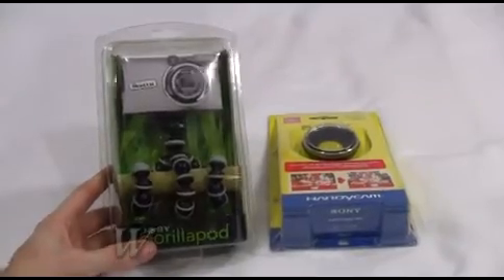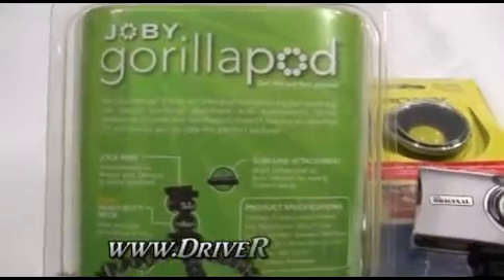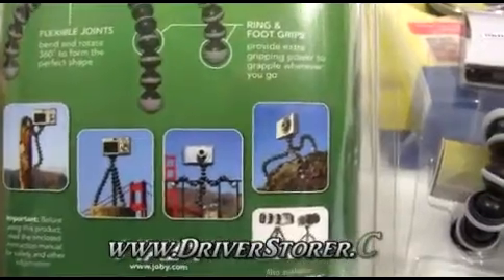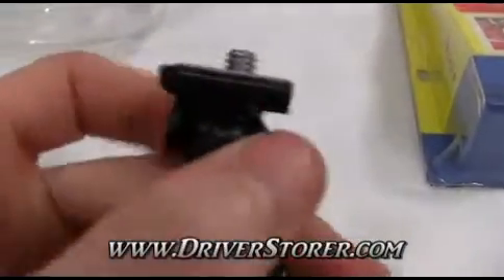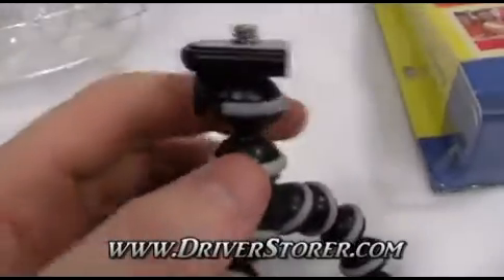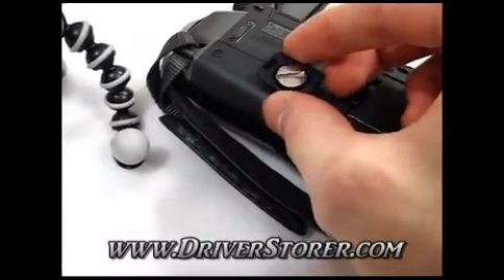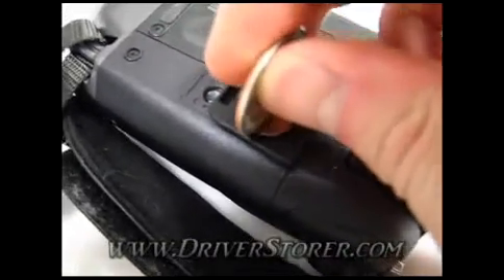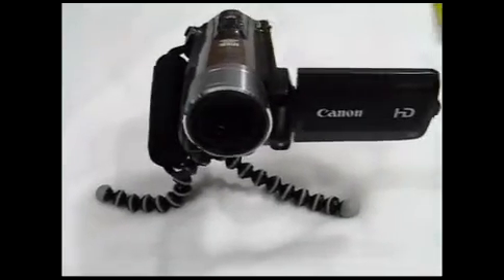Gorillapod tripod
Driverstorer.com reviews the Gorillapod universal camera tripod.

Gorillapod review contents:Unboxing, Overview, Camera Installation demonstration,Function, positioning, applications

 Mount your camera/camcorder on many surfaces with the Gorillapod! Tripod legs bend and retain their shape to cling to many objects. Easy to make creative camera angles with the Gorillapod. Versatile, mobile, universal, adjustable tripod. Mount your camera where you thought you couldn't with the Gorillapod tripod!